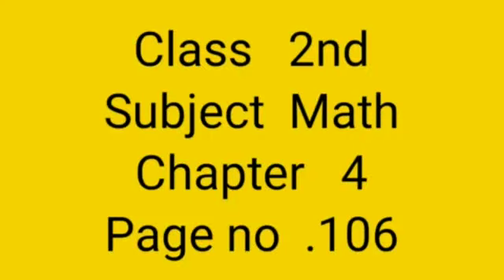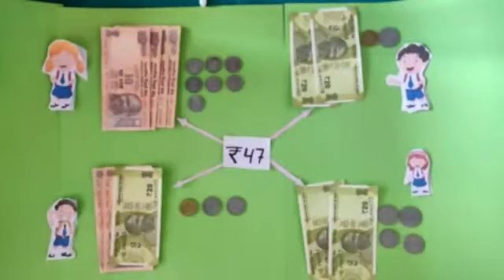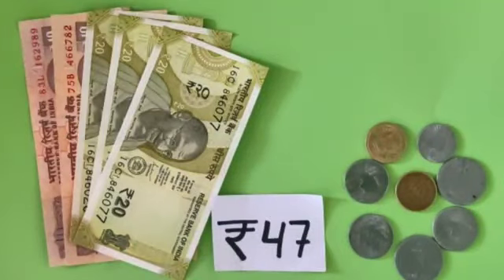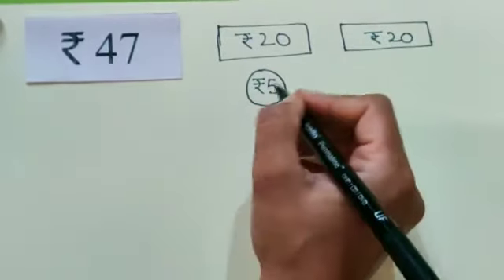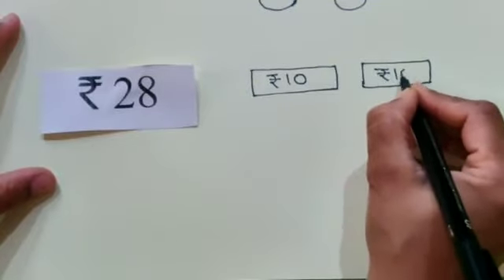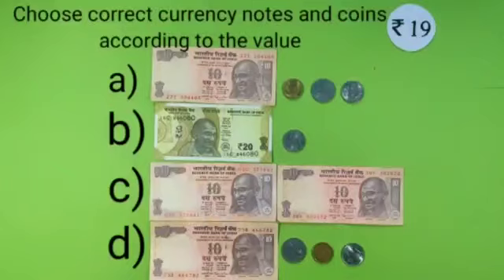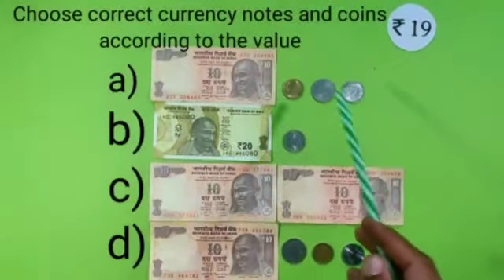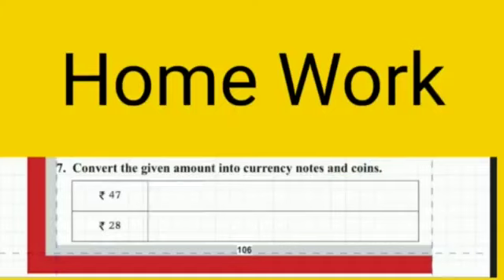To draw the currency notes and coins equal to the given amount in English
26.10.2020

Maths World
Chapter : 4
Money (Currency)
Page no. : 106

To draw the currency notes and coins equal to the given amount.